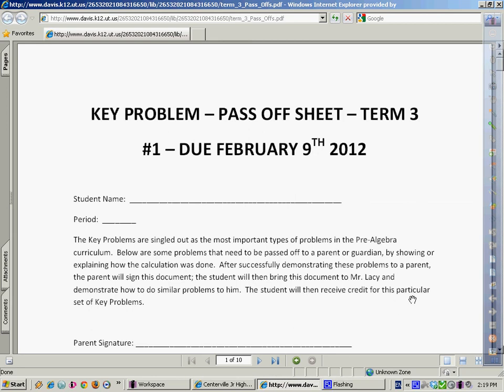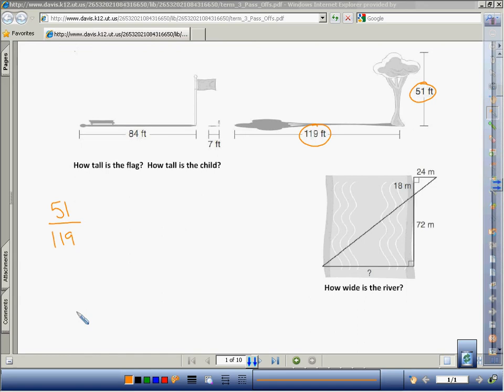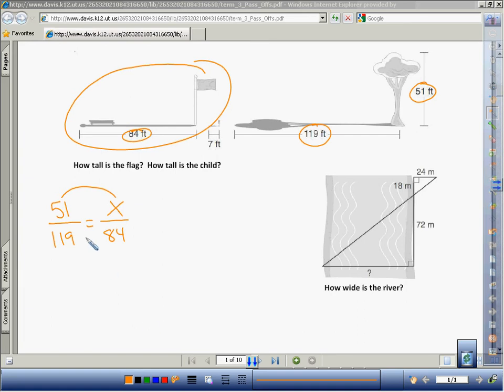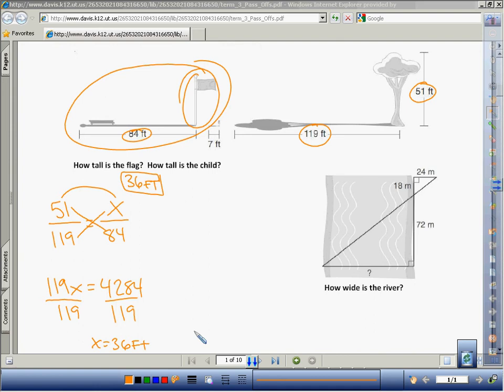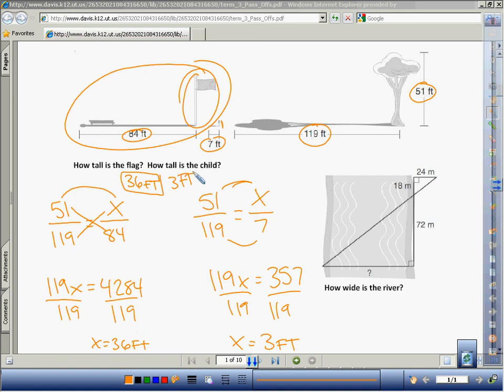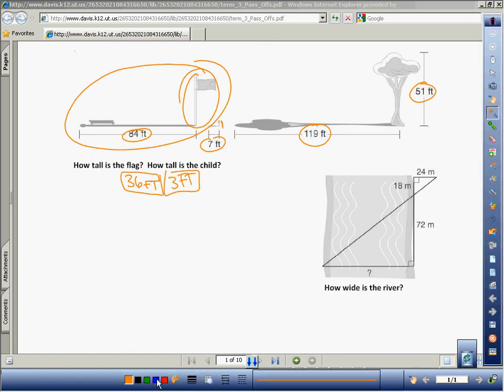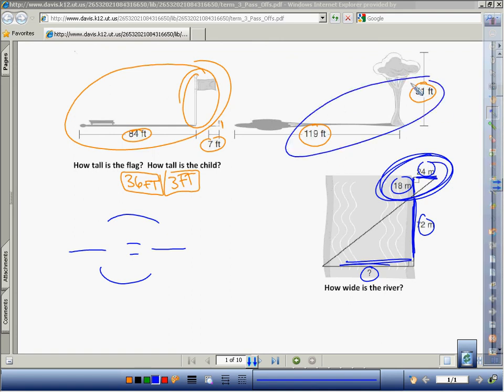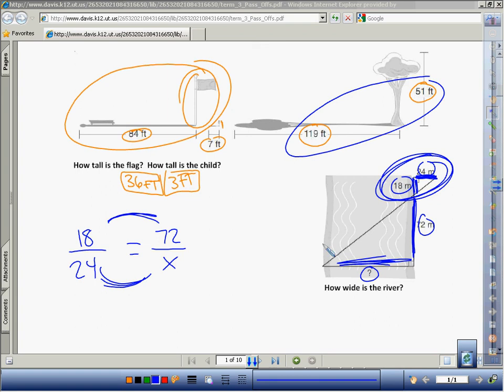Term 3 - Problem Pass Off #1